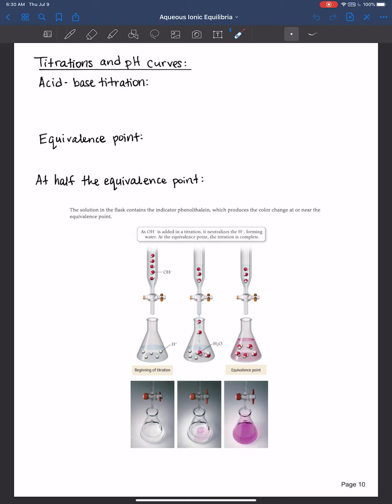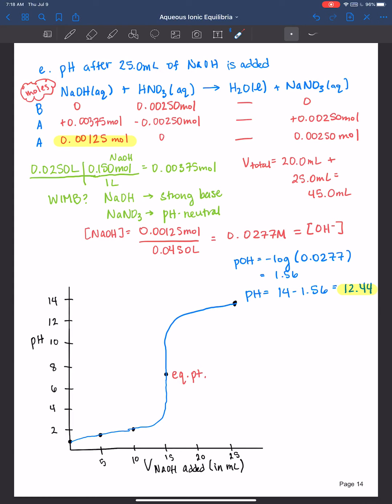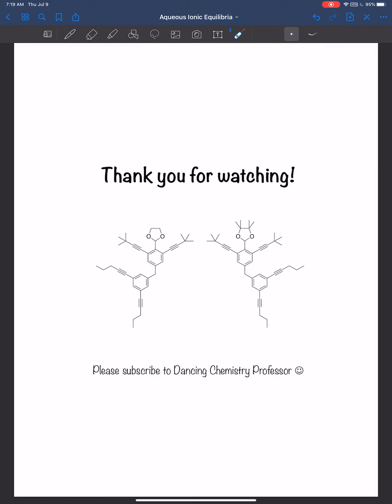Strong acid - strong base titration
In this video I introduce titrations and work a strong acid - strong base titration problem.